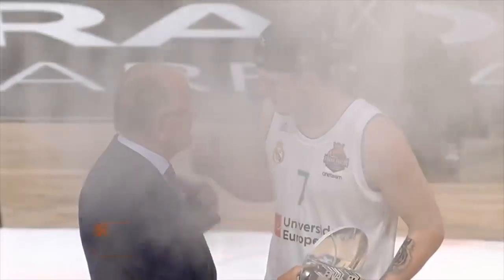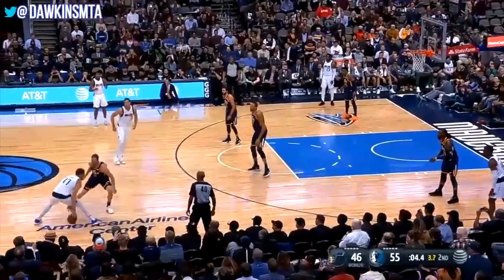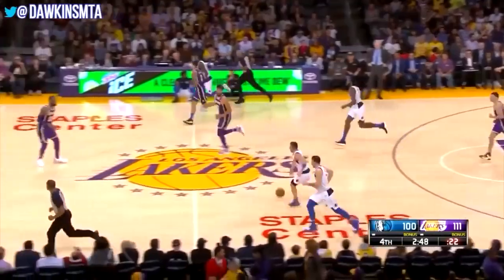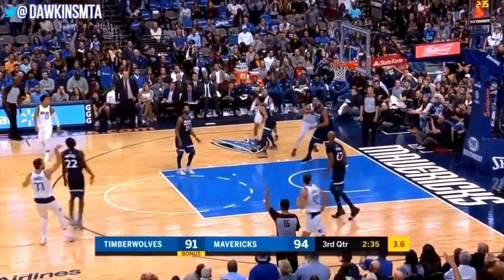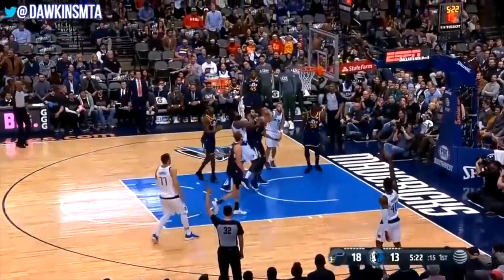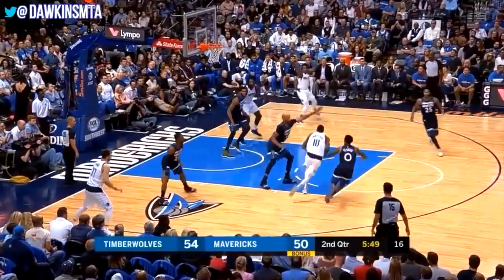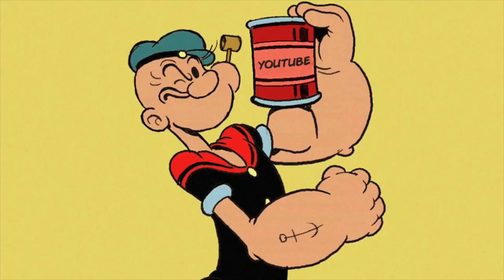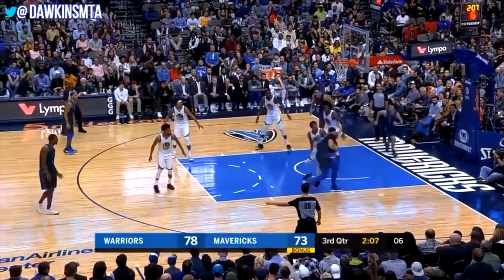How Luka Doncic Has DOMINATED The NBA!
This NBA rookie class has been jam packed with future all star talent, but there has been one thats stood out the most; Dallas Mavericks rookie Luka Doncic. Luka was a bit of a mystery man to most NBA fans because he had played a lot of his basketball in the Euroleague. No one really knew what to expect from him and how he would stack up against NBA competition. To most peoples surprise, Luka has looked amazing in his transition to the league, and I wanted to know why. What about his game made him excel from the jump? I broke down some film on Lukas game to see what exactly he's been doing to succeed.